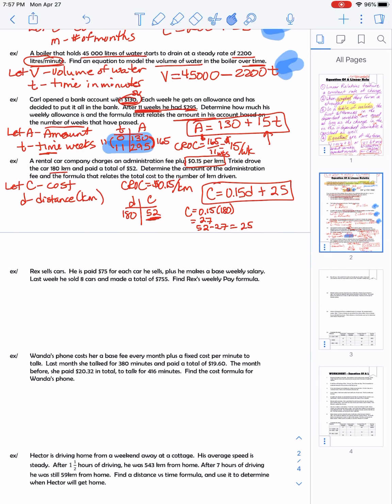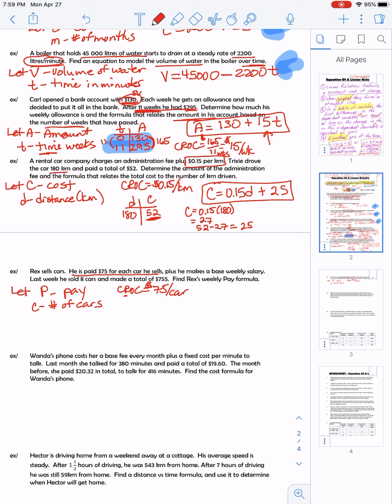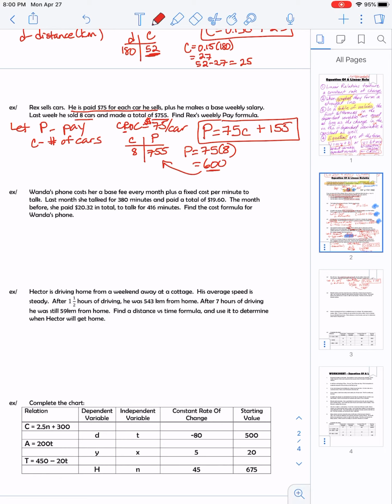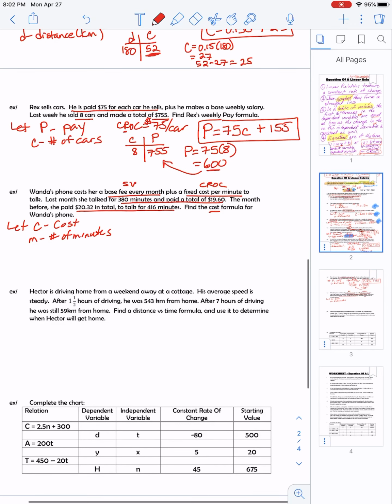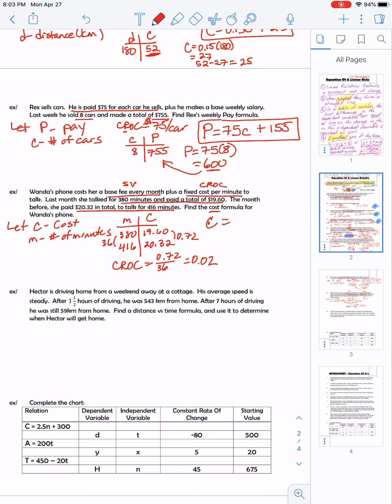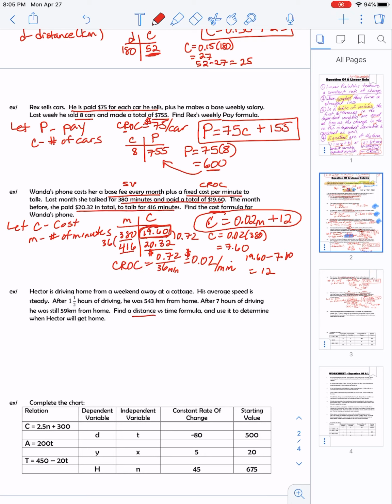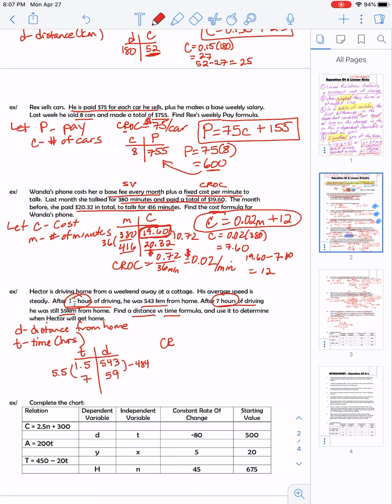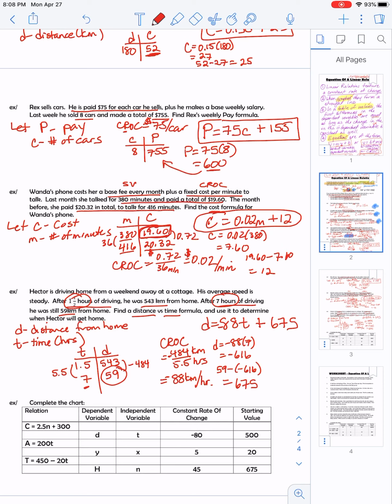MPM1D Unit 4.4 Equation of a Linear Relation Part 4